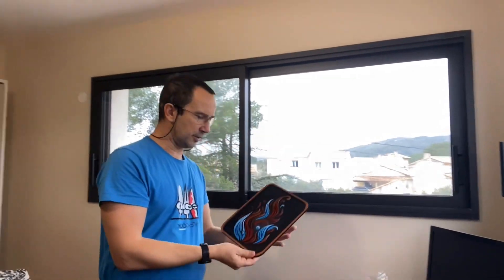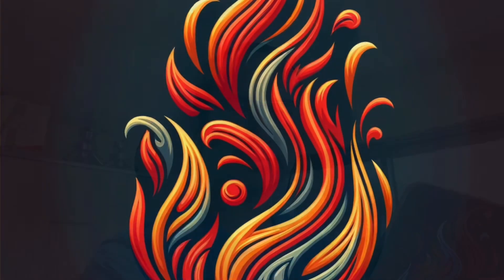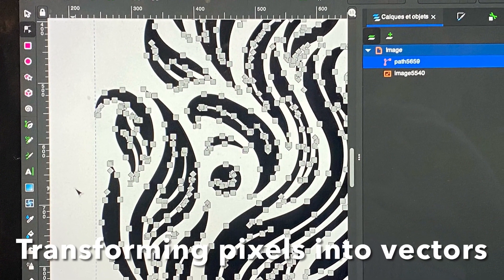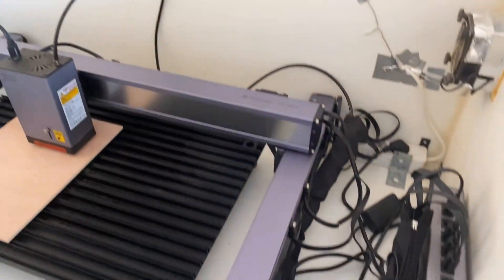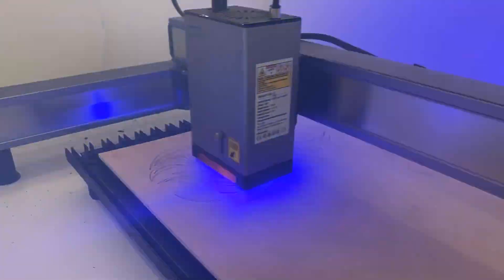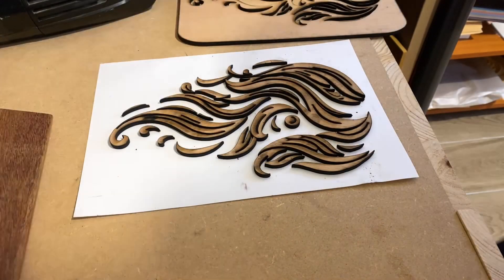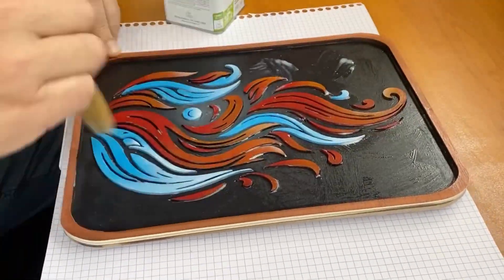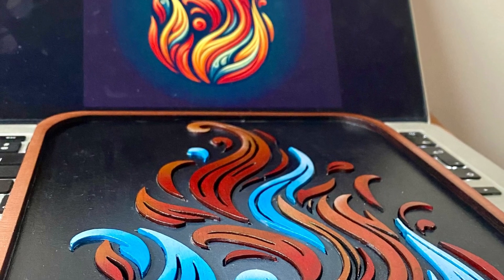Making of the Winter Flame with Snapmaker Ray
In this video I’ll walk you through the creation process of this artistic painting made of 30 laser cut pieces of wood, using my favorite laser cutter, AI software and some airbrushing !